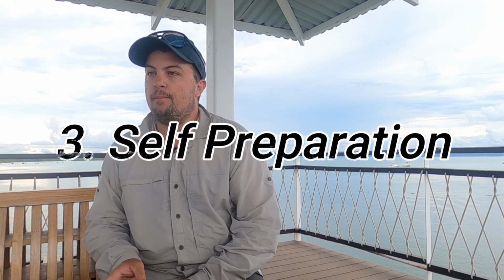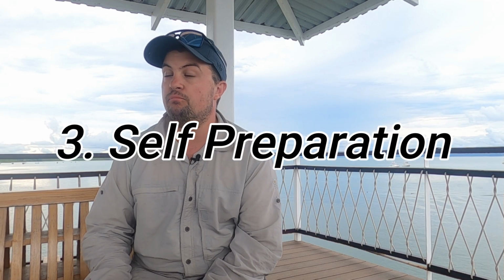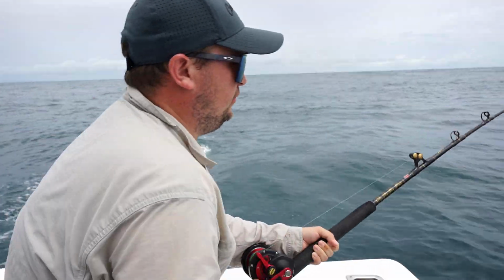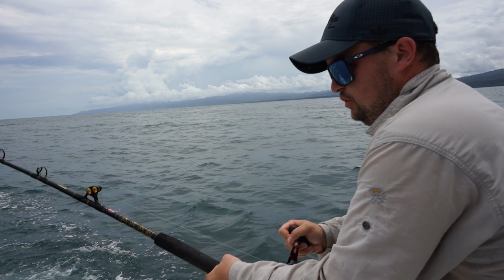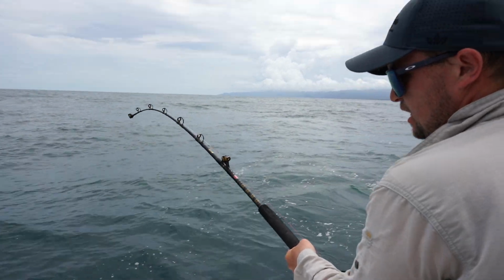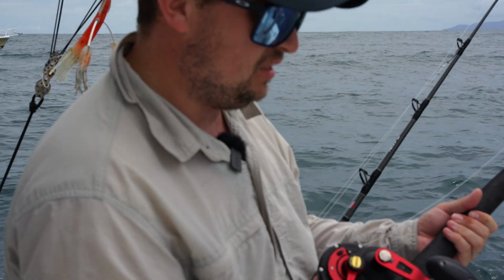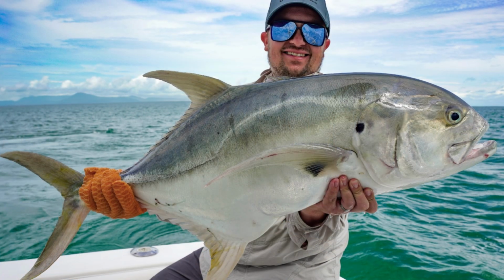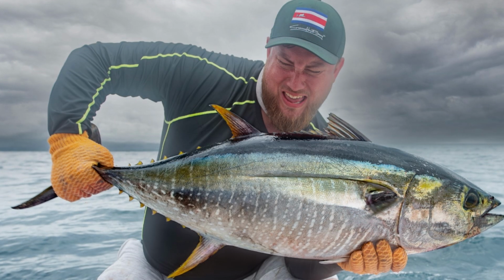Master Big Game Fishing: 5 Essential Tips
We are back in Costa Rica giving you some essential Big Game Fishing tips, Grant will take us through the some valuable tips and some common mistakes anglers make on their first time big game fishing.

In this video, we take you on an journey to one of the most stunning and remote corners of the world for the ultimate big game fishing escapade. Whether you're a seasoned angler seeking new challenges or a beginner eager to test your skills, these 5 essential tips will elevate your fishing game and make your trip truly unforgettable.